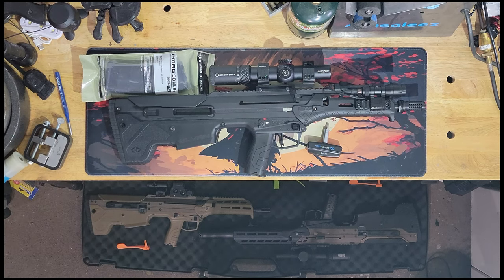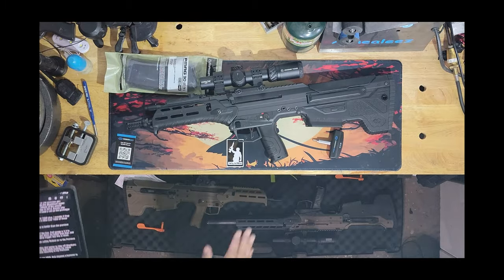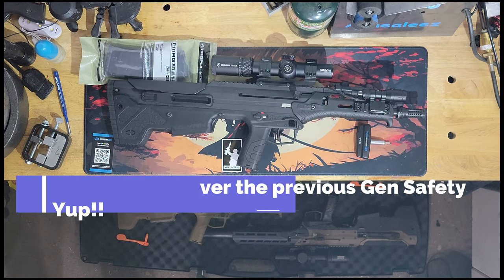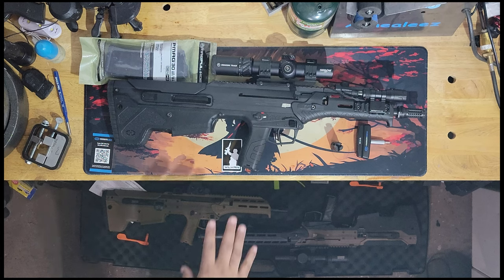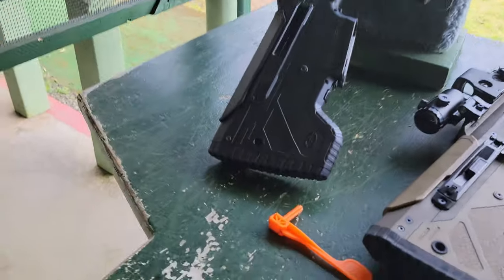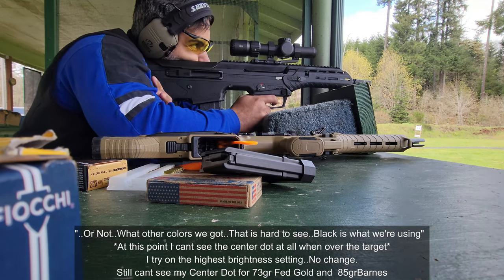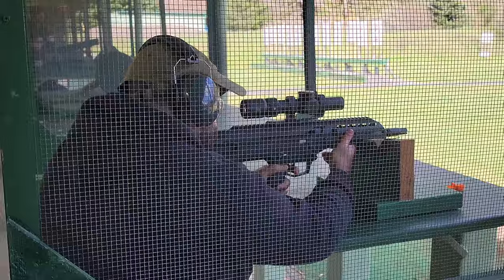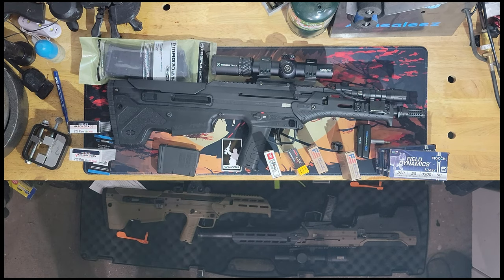DesertTech WLVRN 223: The Perfect Upgrade from Its Heavier Predecessor?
Unboxing and comparison of the 223 Gen3 MDR aka WLVRN (DT is apparently an X-Men fan)
'WLVRN Rifle review
deserttech bullpup